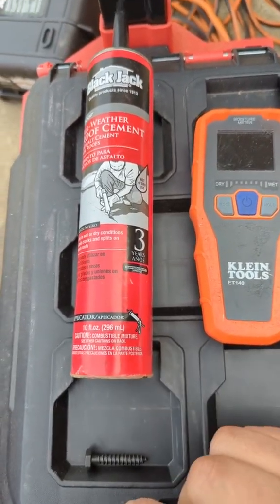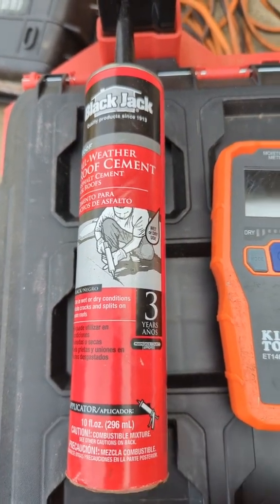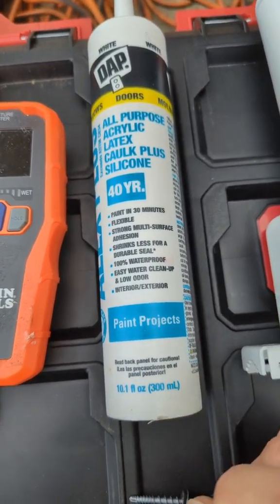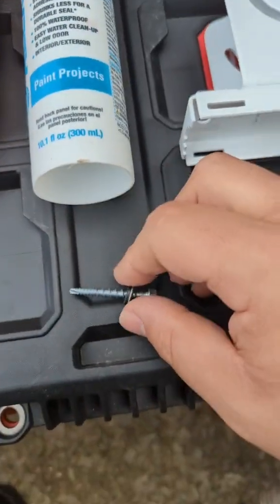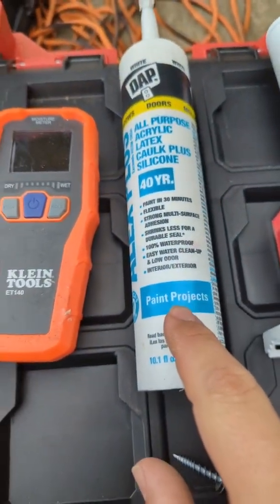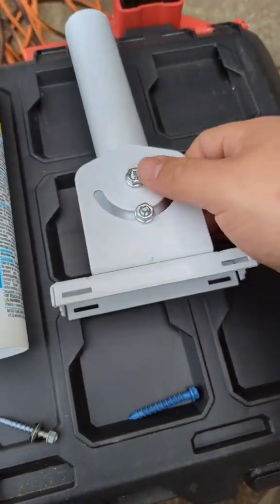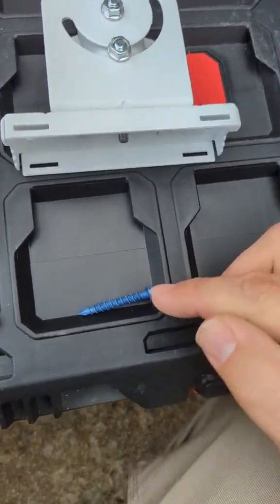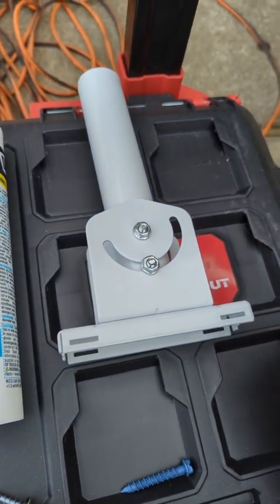different antenna mounting techniques.